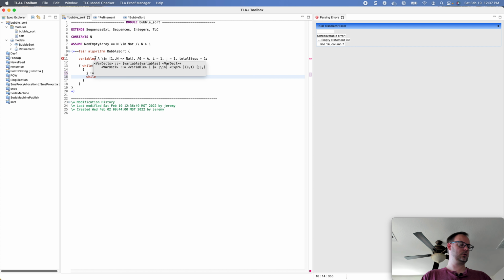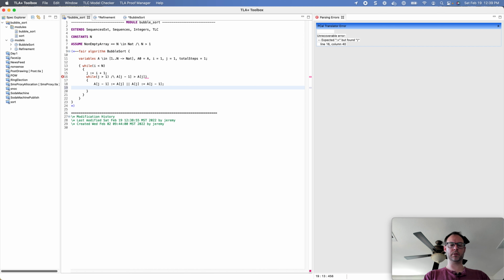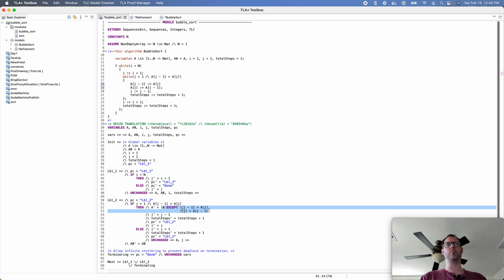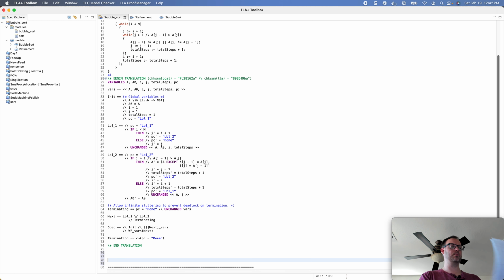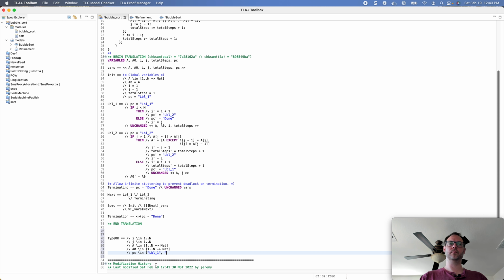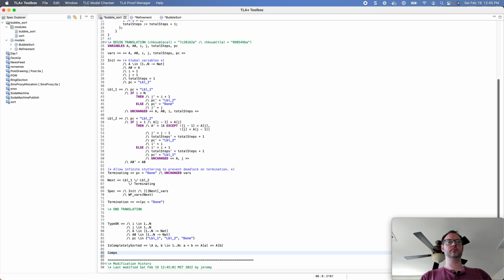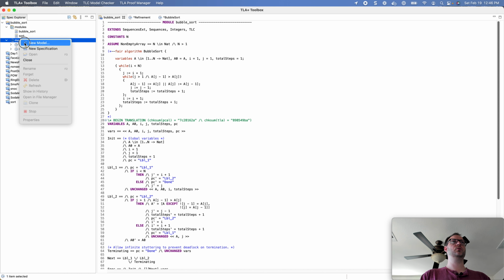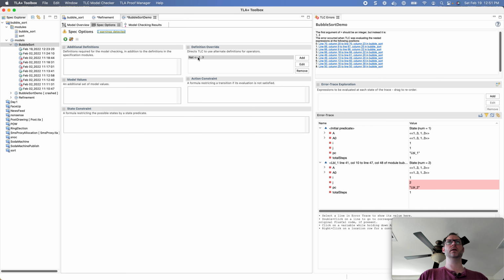Implementation Spec | Bubble Sort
2:38 - Plus-Cal Implementation
6:45 - || does not mean OR
8:52 - How does plus-cal correspond to TLA+
9:48 - Bubble Sort Complete
10:00 - Defining Properties
17:10 - Model Check Complete!